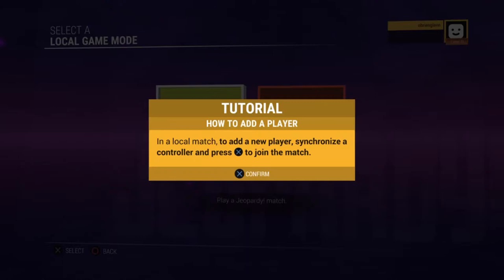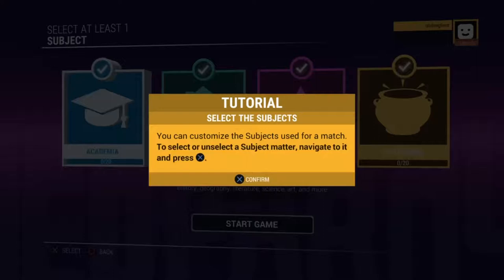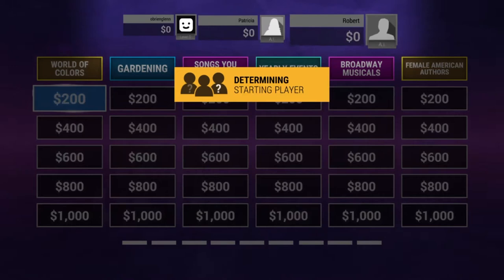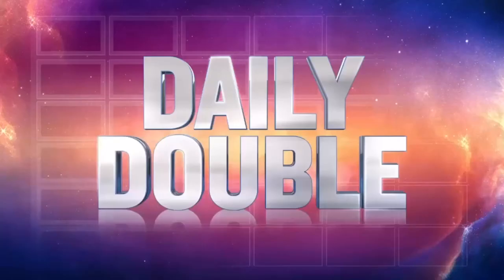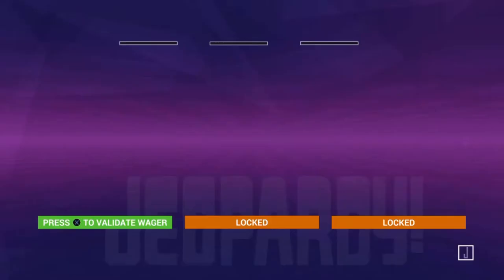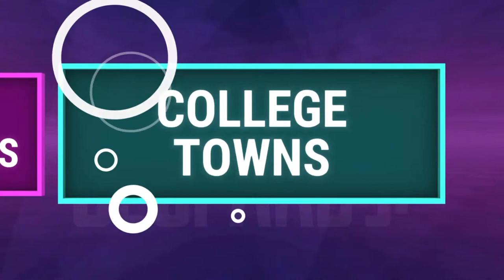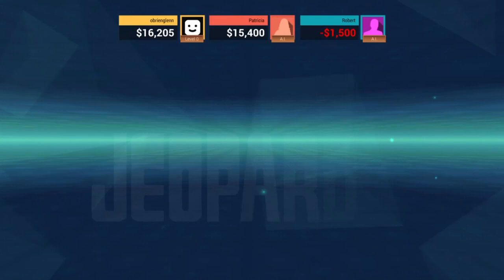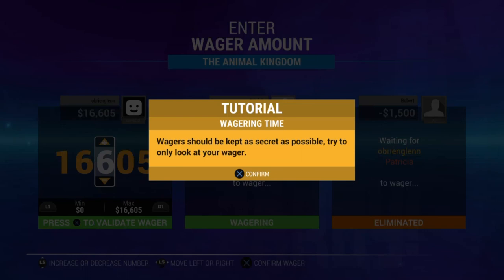Jeopardy!® (PS4) Game 1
This was played on 21 November 2020.